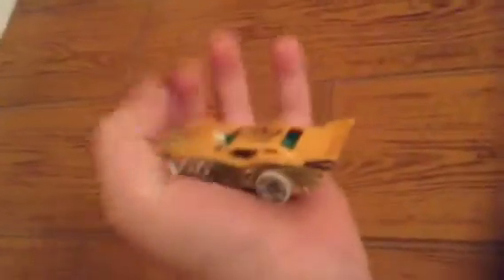Golden Maximum Leeway Hot Wheels Car